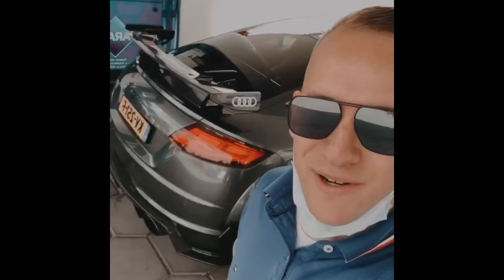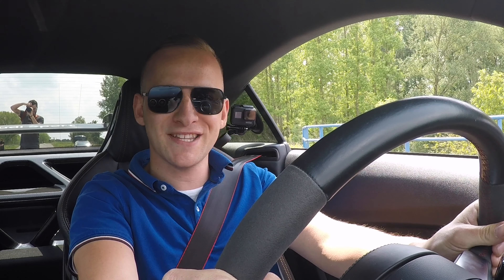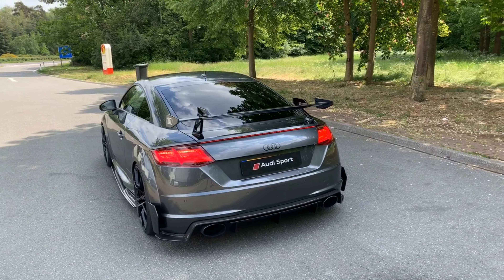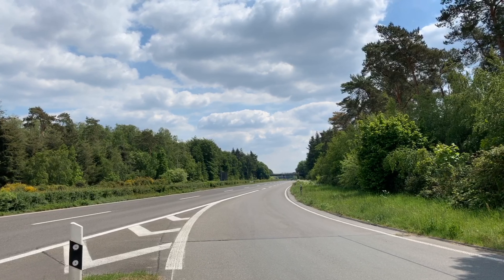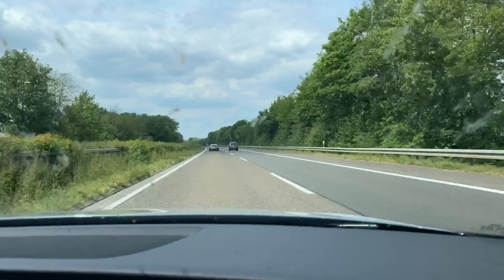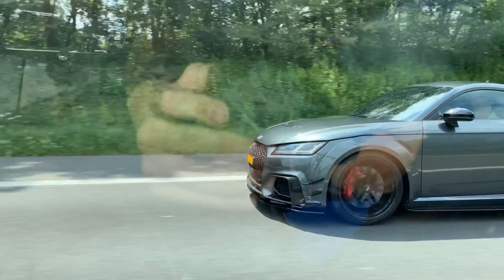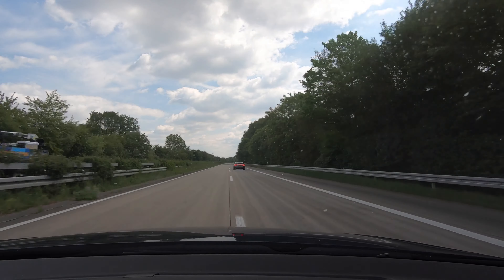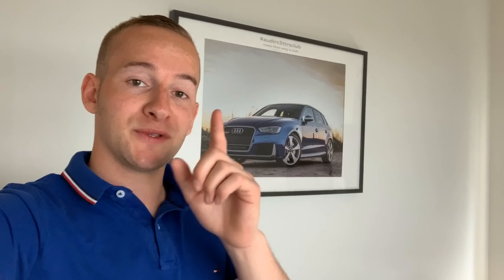660 HP TT RS - CRAZY SOUND, ACCELERATIONS, FLYBY'S & MORE!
In this video we take you with us to the German autobahn. Together with a TTRS & RS3 ABT! Video RS3 ABT is coming soon!

TT RS TTE700
660 HP & 800NM
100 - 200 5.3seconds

Don't forget to subsribe our Youtube channel!

Audirs3ttrsclub - more than only a club!